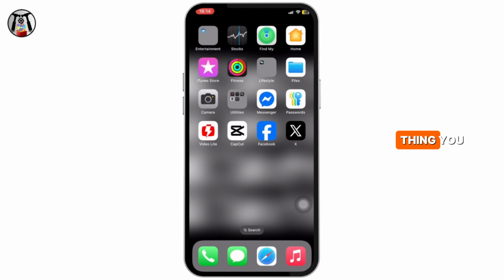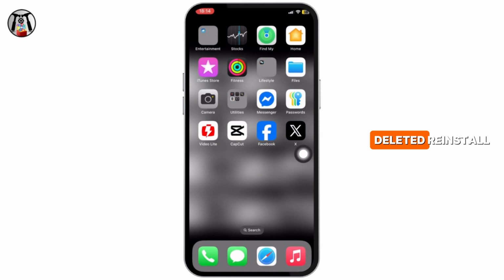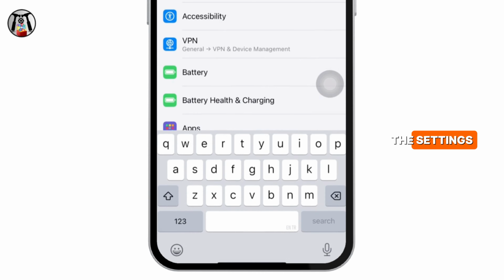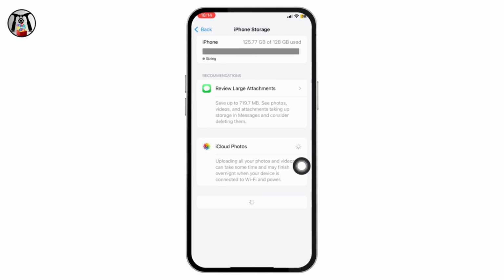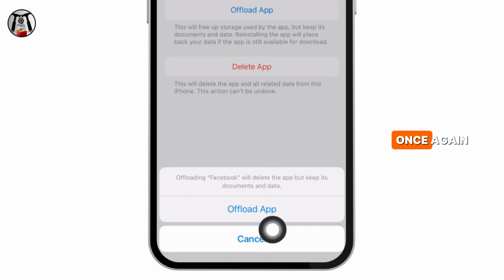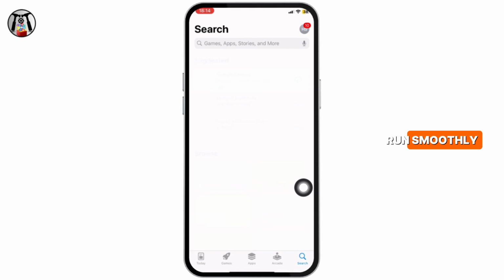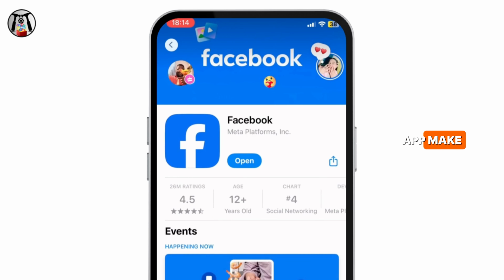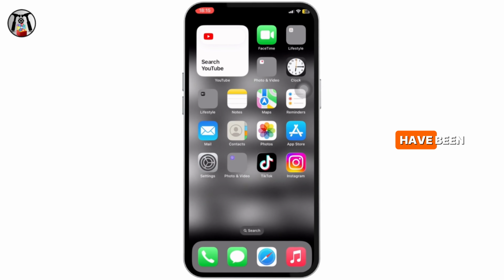How To Fix Facebook Comments Not Loading (2026 Guide) | Facebook comments not showing most relevant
Learn how to fix Facebook comments not loading in 2026 with this simple step-by-step guide. This tutorial helps you restore missing comments and fix loading issues quickly.

In this video, you’ll learn:

Why Facebook comments stop loading
How to reinstall the Facebook app
How to offload app / clear cache on iPhone
How to update Facebook to the latest version
How to fix bugs causing comment errors
How to restore comments properly

👉 Important: App glitches and outdated versions are the most common cause of this issue.

Timestamps:
0:00 – Introduction
0:05 – Reinstall Facebook app
0:30 – Offload app / clear cache
0:55 – Update Facebook app
1:10 – Restart and check comments
1:20 – Final summary